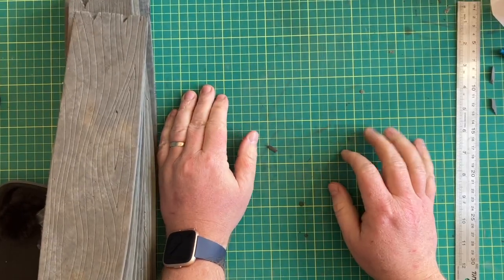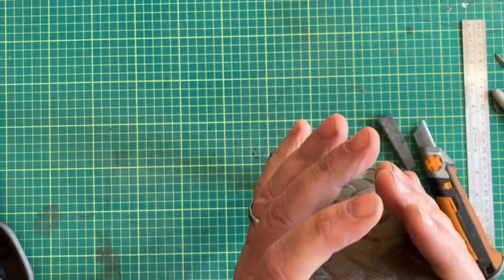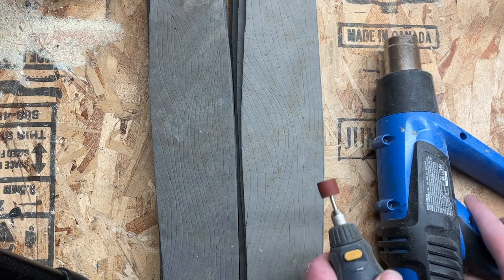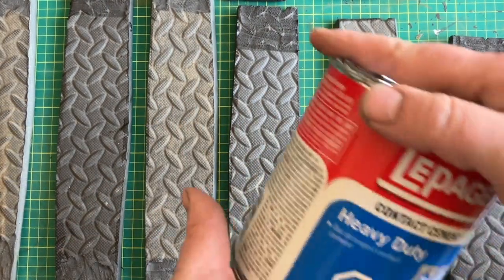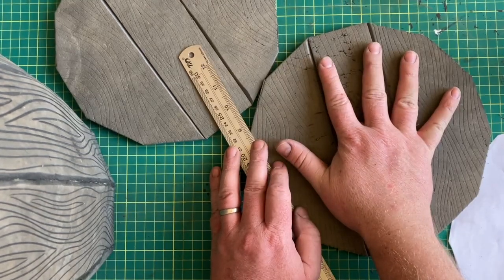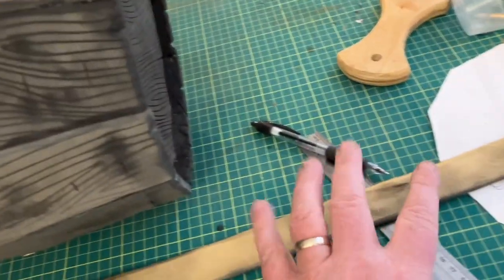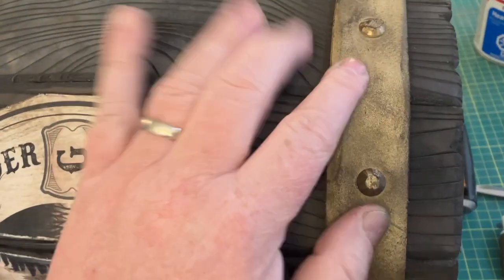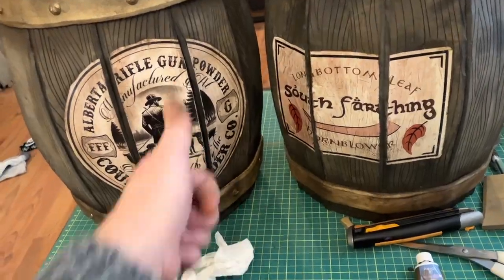Build a realistic mini-wooden Barrel Prop from EVA foam! Free Labels included!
In this tutorial video, we will show you how to build a mini-wooden barrel prop using EVA foam! Whether you need it for a cosplay, short film, or a stage prop, our step-by-step instructions will help you make a realistic and durable barrel prop that will bring your project to life.
Using EVA foam as your primary material, you can achieve the classic wooden look without the heavy weight and fragility of real wood. We provide free labels for you to add to your barrel, making it look like a genuine whiskey, gunpowder or lead barrel.
The video is perfect for beginners who have never worked with EVA foam before, as we explain everything in a clear and easy-to-follow manner. Follow along with us as we cut, glue, texture, and paint our barrel prop from start to finish.

Whether you're a beginner or an experienced prop builder, this video will give you the knowledge and skills you need to make an impressive mini-wooden barrel prop. Don't forget to download the free labels to complete the look!